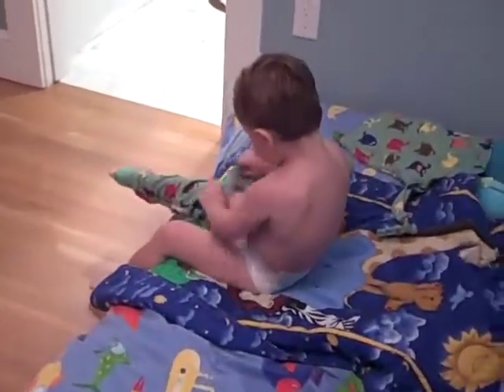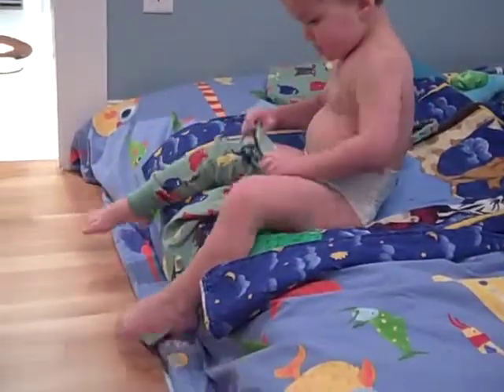PJs- All By Myself!